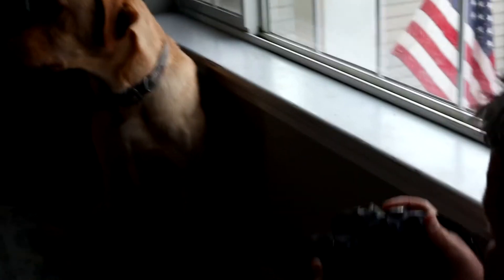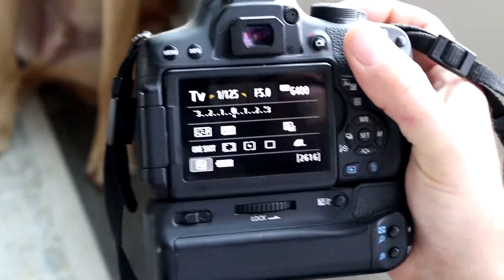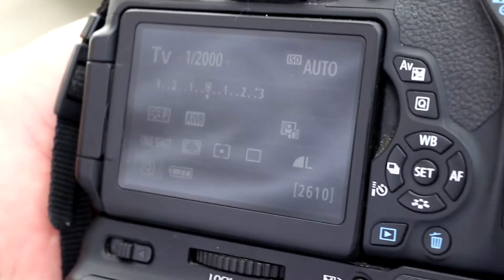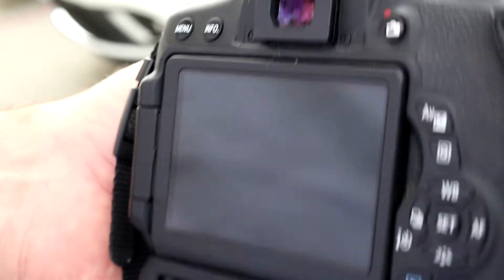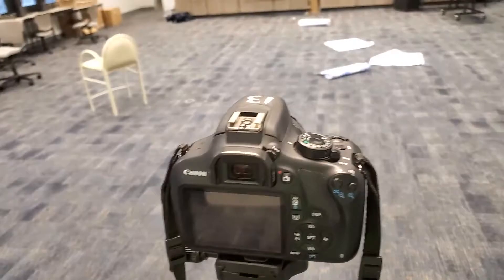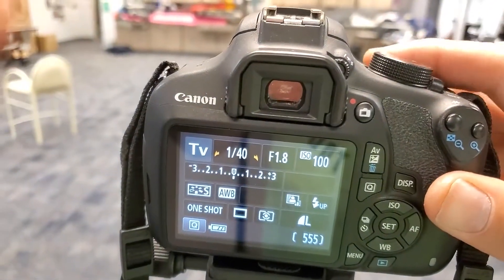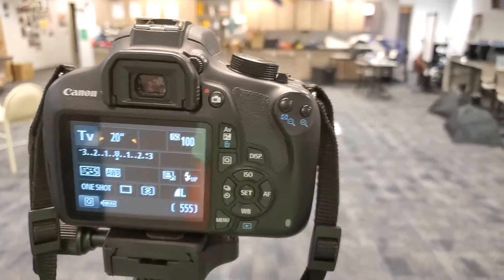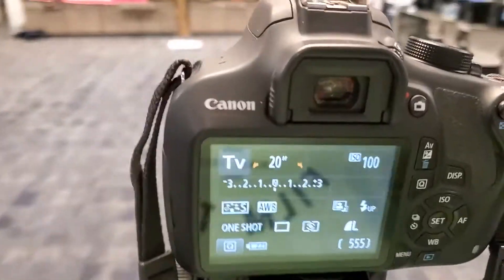Photo 3-4 Shutter Speed Review